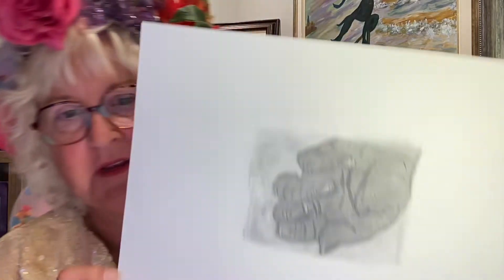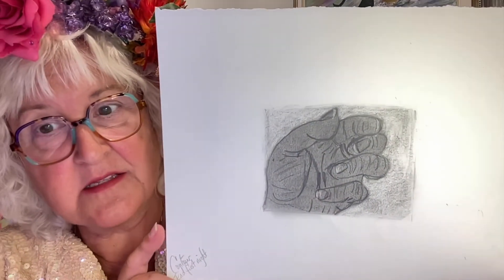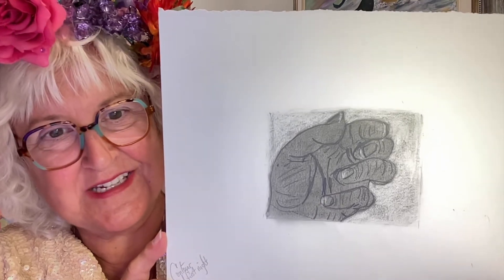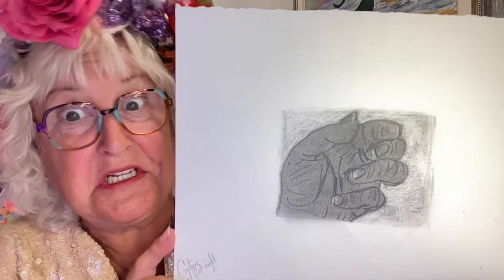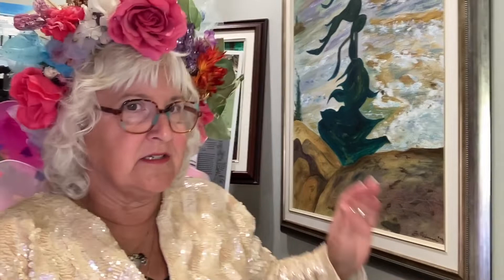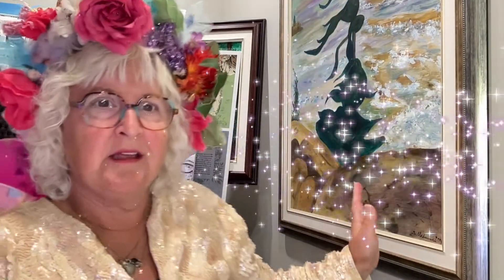100 day creativity project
Inspired by Chase Jarvis' Creative Calling, over the next 100, Dazzle will engage in an epic 100 days of creativity. Specifically, she will be practicing her sketching with not only her dominant hand but her non-dominant hand as well as vlogging. She will augment the project with video chats and a weekly blog. Let's see what this experiment will bring!